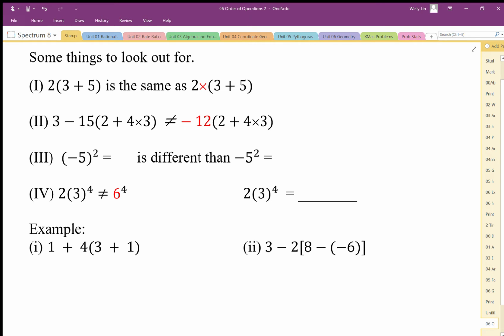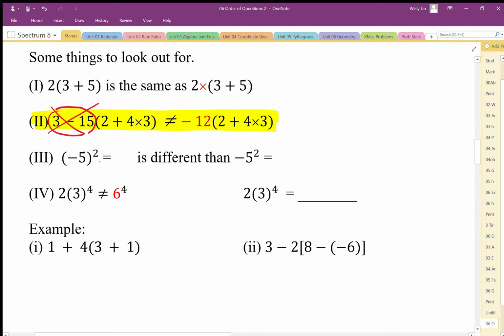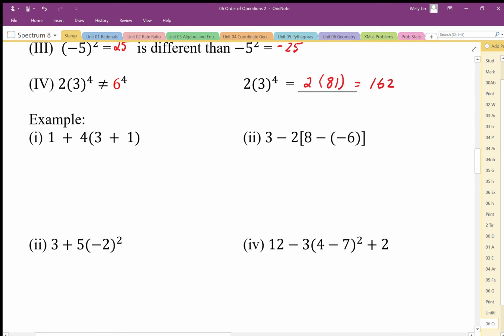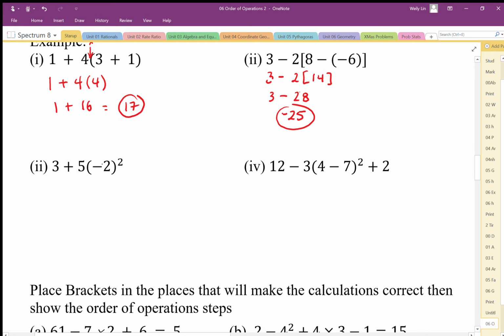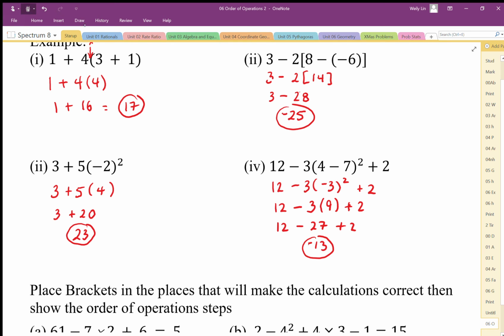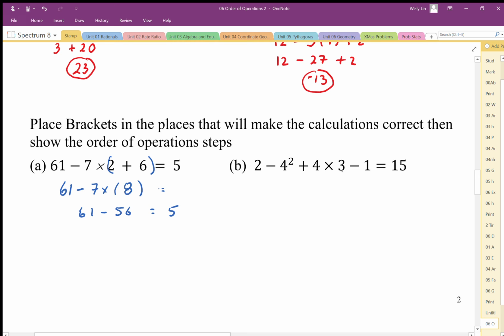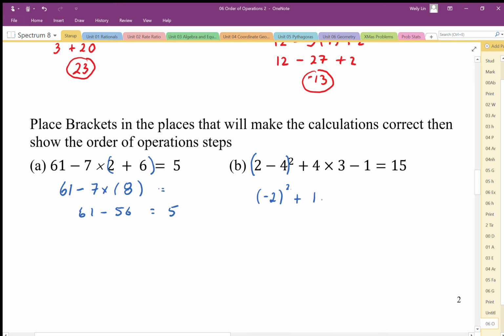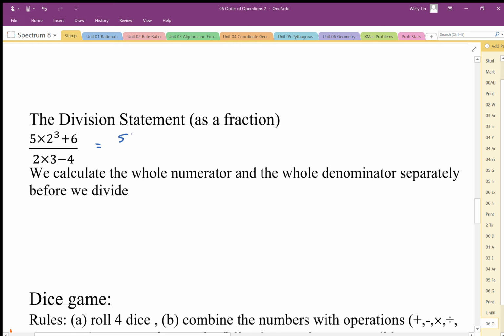06 Order of Operations 2 Part2